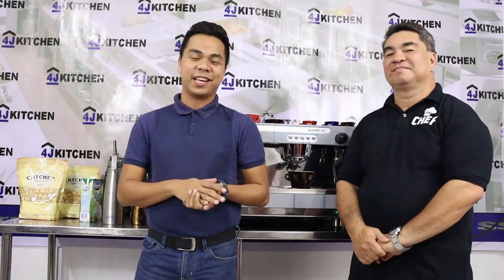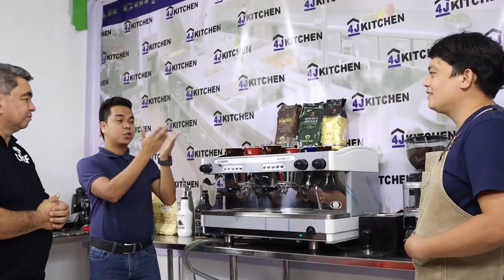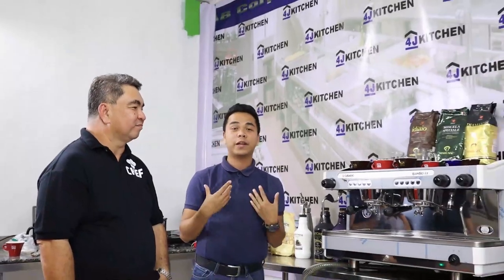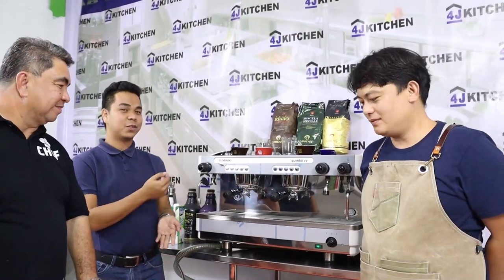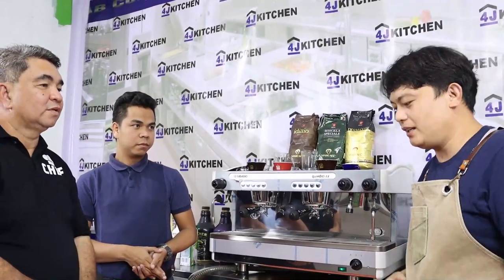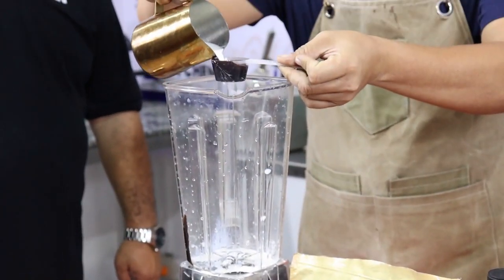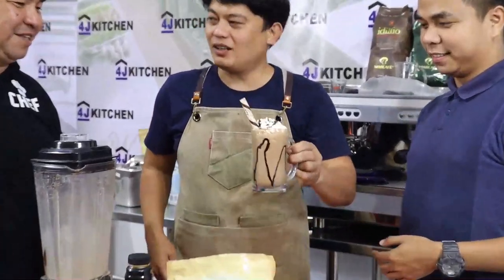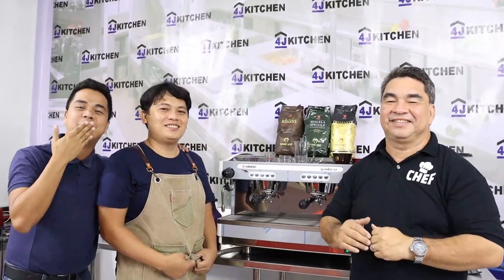ESPRESSO MACHINE Tutorial with MR. ELMAR LIMPIADO at 4J Kitchen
CASADIO QUINDICI ESPRESSO  MACHINE is an elegant, versatile machine that's easy to use, adjust and maintain. Ergonomic and sturdy, Quindici is made of steel and aluminum from Italy.

Special thanks to Sir Elmar Limpiado for joining our video shoot. Please follow him on his official Facebook account

At 4J Kitchen, we bring the kitchen closer to you.

At 4J SS FAB CORP, We Create, We Design, We Fabricate and We Install!